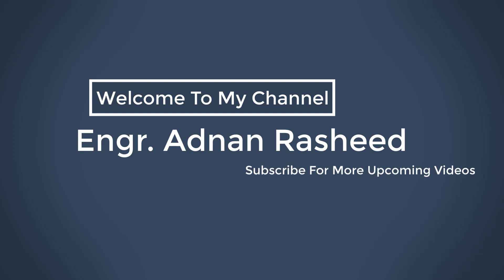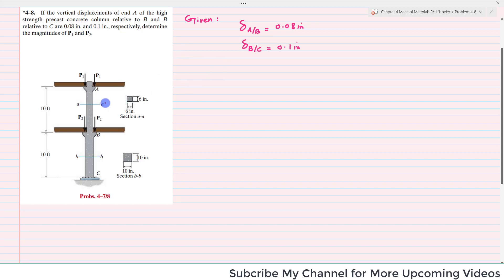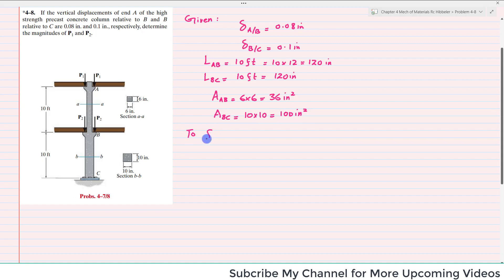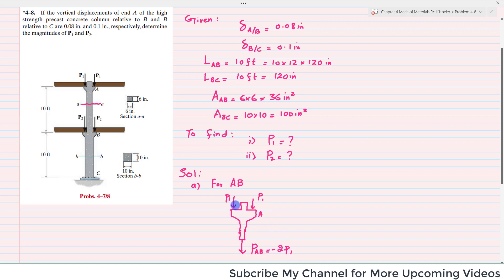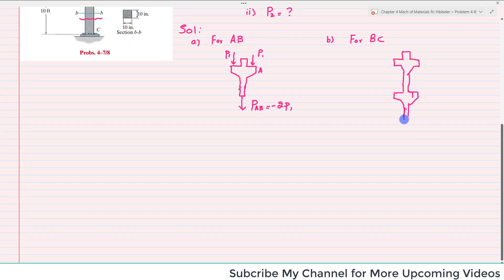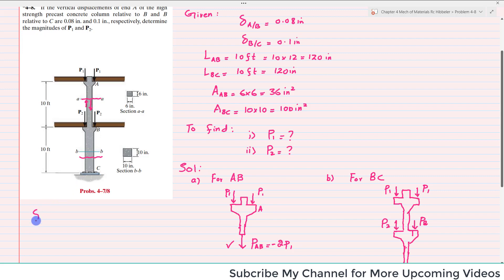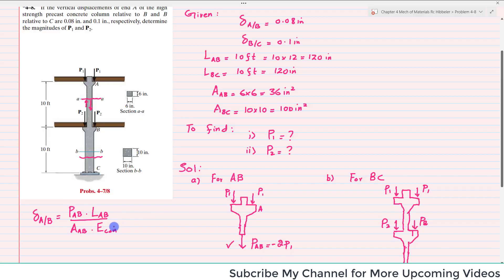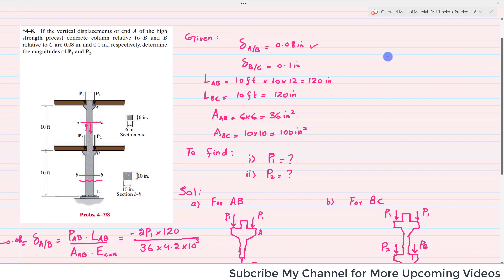4-8| Chapter 4 | Axial Loading | Mechanics of Materials by R.C Hibbeler 9th Edition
Problem 4-8 If the vertical displacements of end A of the high strength precast concrete column relative to B and B relative to C are 0.08 in. and 0.1 in., respectively, determine the magnitudes of and P2 ,P1 .